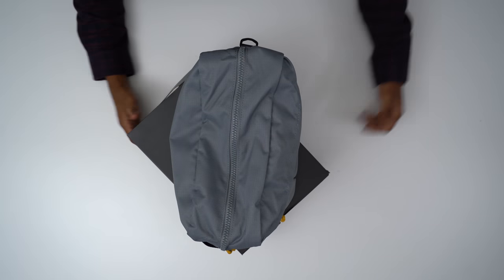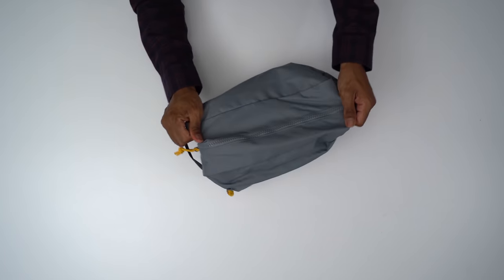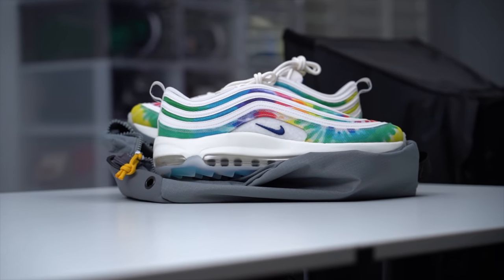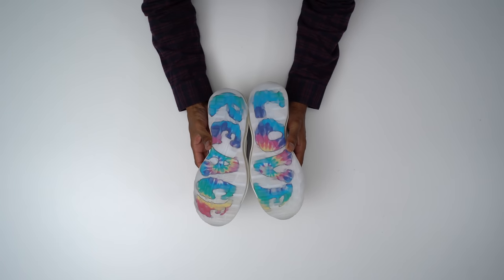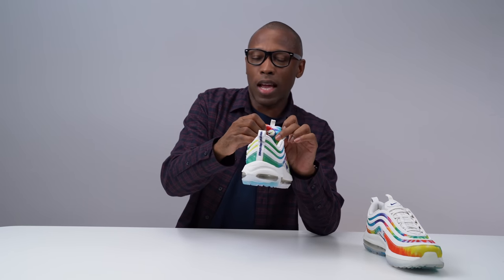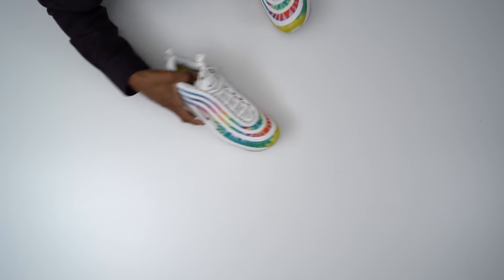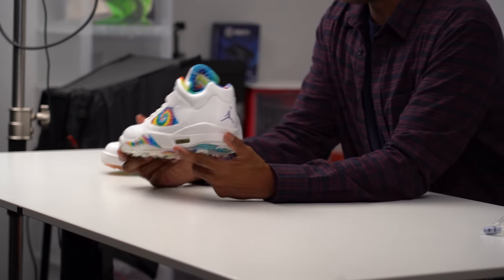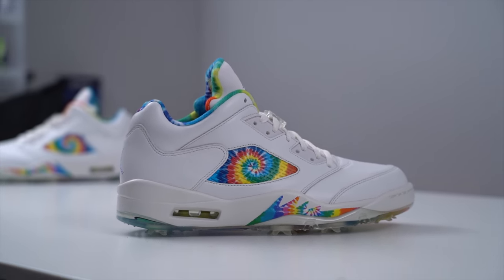The NEW Air JORDAN 5 Is Better...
Today I’m reviewing and taking a first look at the Nike Air Max 97 G and the Air Jordan 5 Low G.  Inspired by San Francisco in the 1970, the Nike Air Max 97 G and the Air Jordan 5 Low G are released to celebrate the PGA Championship. Staying true to their original deigns, the Nike Air Max 97 G and the Air Jordan 5 Low G are outfitted with special outsoles that converted the running and street style shoes for the course. Designed by Christian Tresser and Tiker Hatfield respectively the shoes are classics in the sneaker world and are a welcome change to the current golf shoe offerings from brands. Look for the new sneakers to release in a few different colorways on Nike.com and on SNKRS. Check out the full review, on-feet, and first look at the Nike Air Max 97 G and the Air Jordan 5 Low G.

MY GEAR:
Main CAMERA;
2nd CAMERA;
3rd Camera;